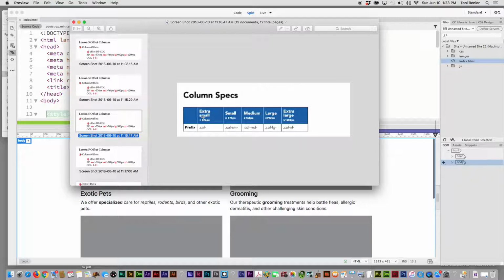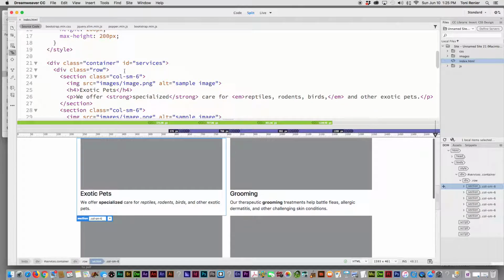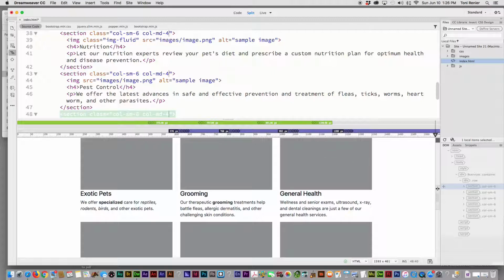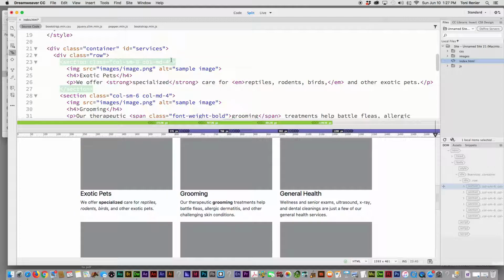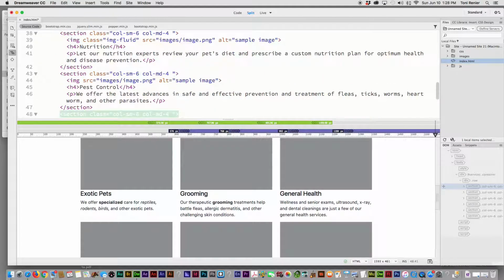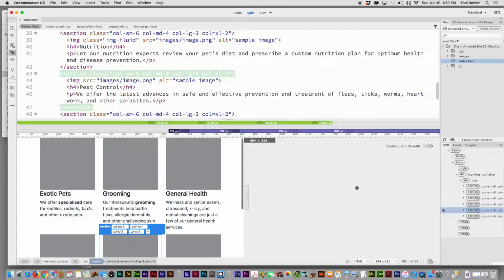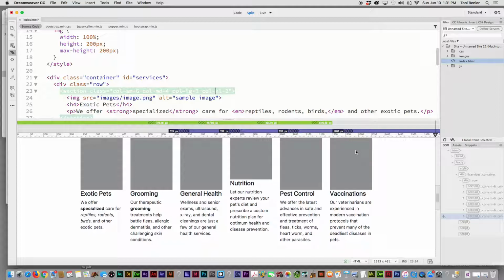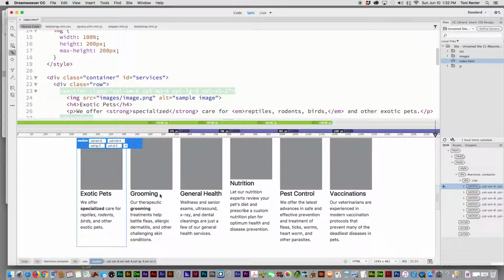Multiple Column Layouts